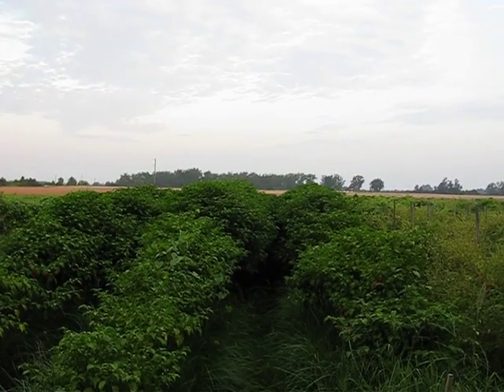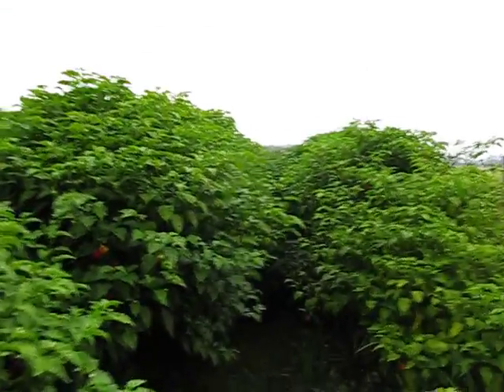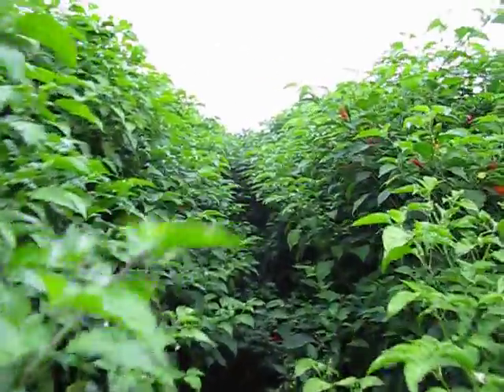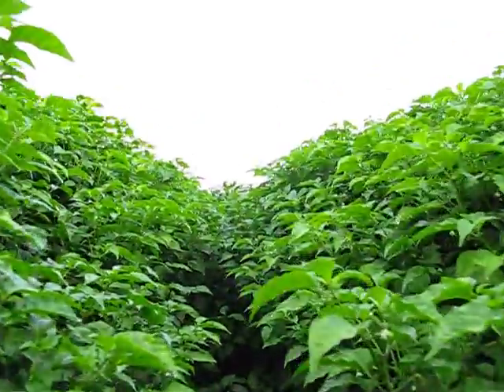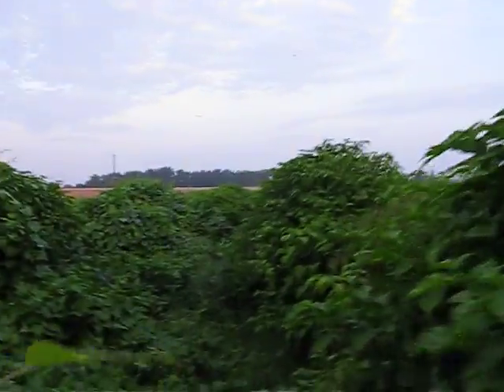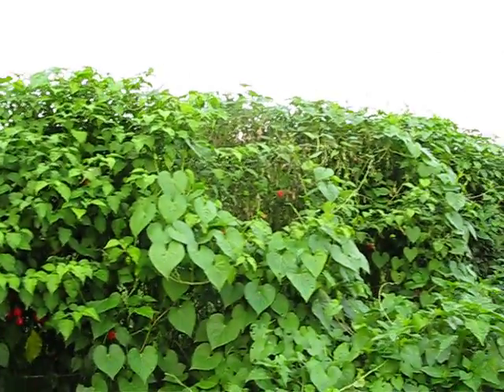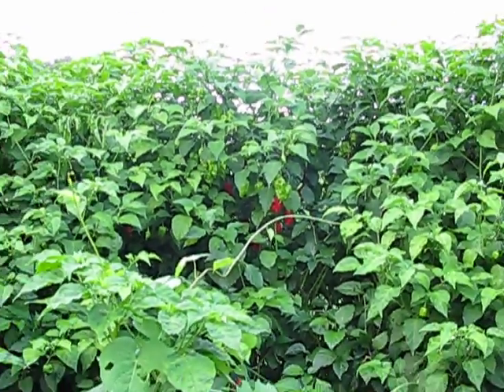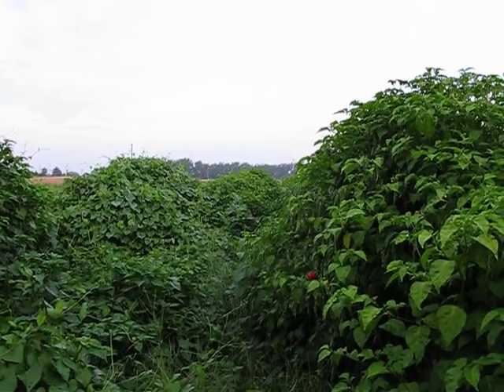08-08-11 Trinidad Scorpion Project in Mississippi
08 August 2011 short video of Trinidad Scorpion Project in Mississippi...plants are huge